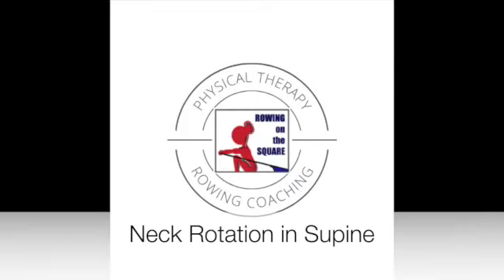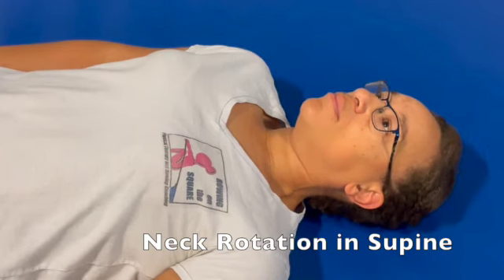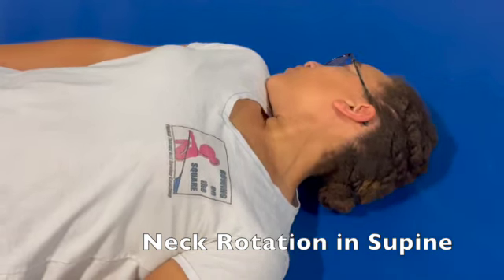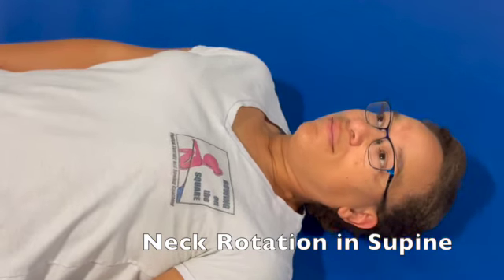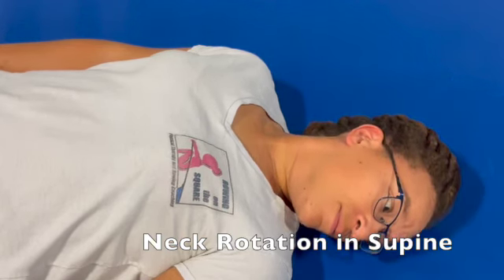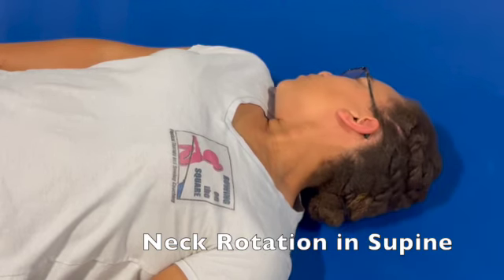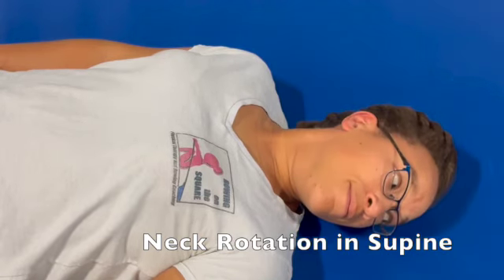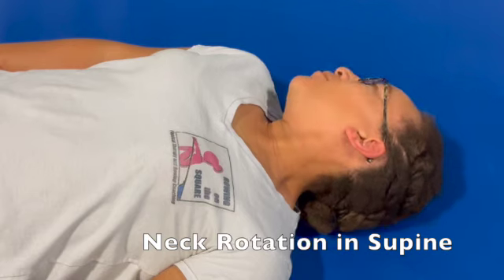Neck Rotation in Supine